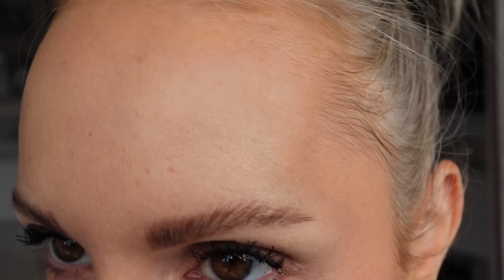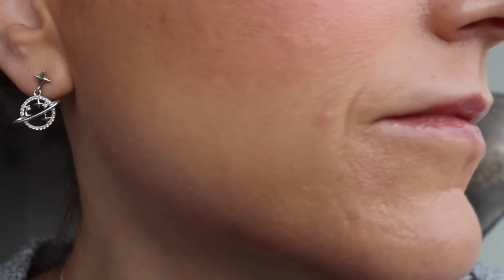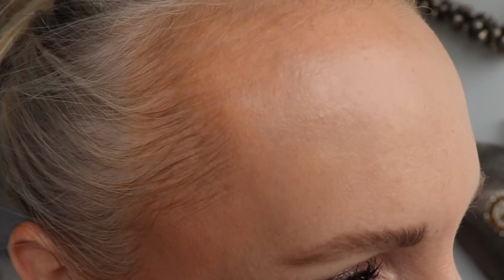KOSAS TINTED FACE OIL - OVER 40 - DRY SKIN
Oil + Foundation = YUK Or so I thought. If you're like I was an this foundation doesn't appeal to you, I definitely recommend that you watch this.

PRODUCTS USED

MAC - NW13
YSL BD25
CHANEL B10
DIOR - 0N
TOO FACED - Swan/Almond
HOURGLASS - Shell
NARS - Gobi
URBAN DECAY - 30CG
ESTEE LAUDER - 1N0/2N1
SHISEIDO - 160 Shell
CHARLOTTE TILBURY - 3N
ZOEVA - 030N/050N
STILA - Fair 2
NO7 - Calico
CYO - 102/103 mixed
REVOLUTION PRO - F1/F4.5/5.7
ELF - Fair/Light
PHYSICIANS FORMULA - LN3
MAYBELLINE - True/Ivory